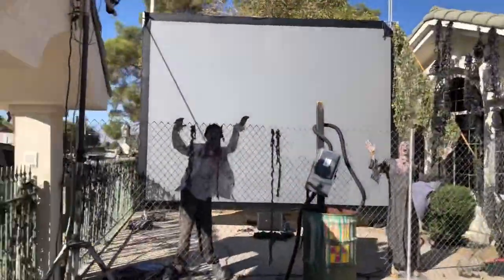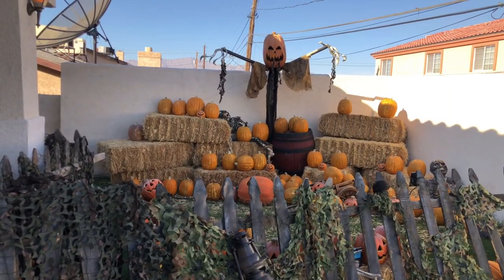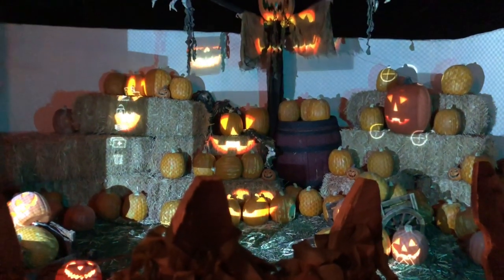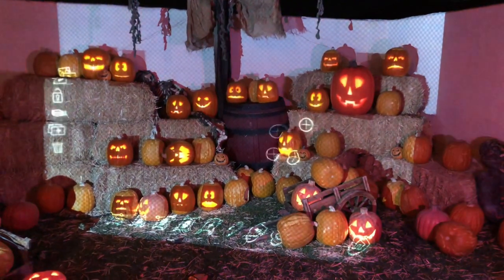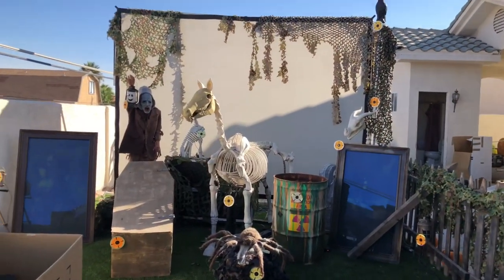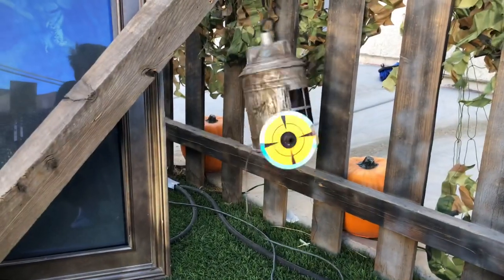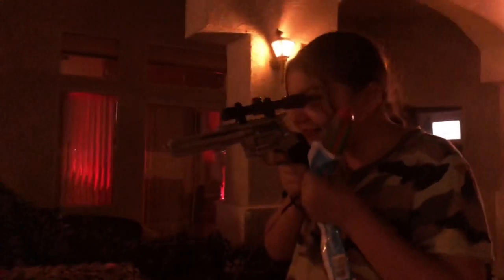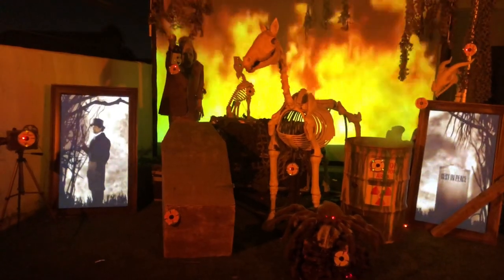Projection Mapping with AtmosFX Pumpkin Jamboree and a haunted shooting gallery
In this video we are going to show how we use projection mapping with the AtmosFX Pumkin Jamboree and how we made and setup our Haunted Shooting Gallery